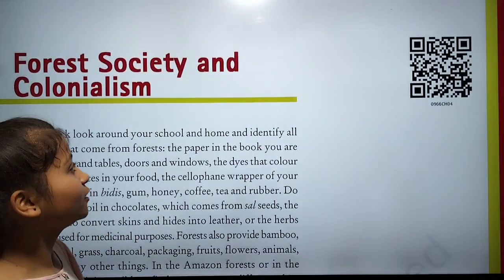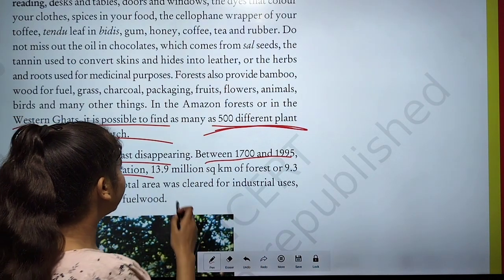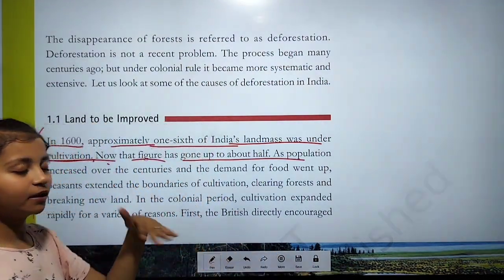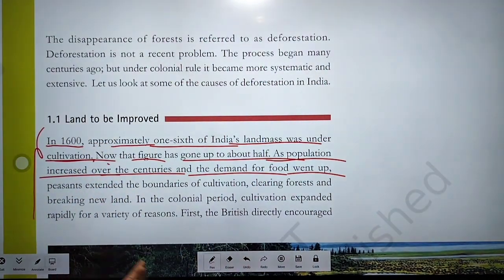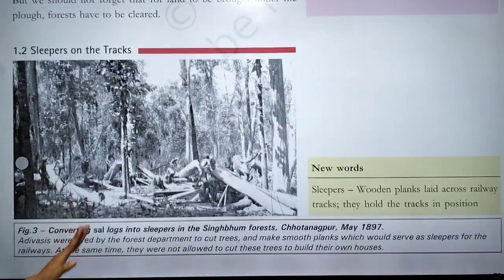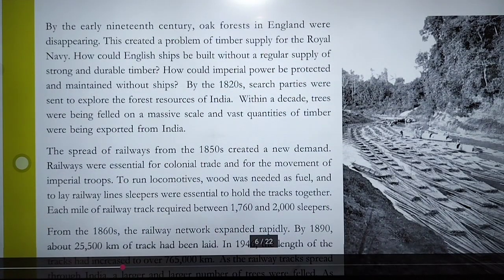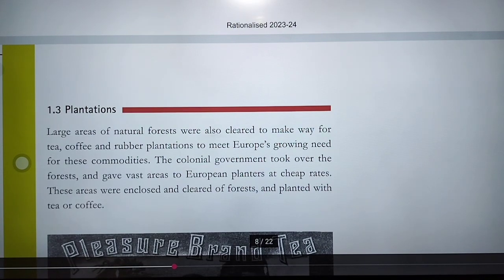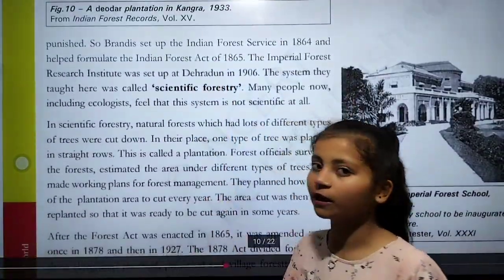history for 9th class.history for 10th class.history 9th class chap 5.history ncert for psc upsc etc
history for 9th class
history for 9th grade
history 9th class chapter 1
history 9th class chapter 6
question answer
history 9th class chapter 2
question answer
history 9th class chapter 3
question answer
history 9th class chapter 4
question answer
question answer
history 9th class chapter 7
question answer
history 9th class chapter 5
question answerhistory by khan sir
history class 10 chapter 1
history of violence
history one shot class 10
history class 10 all chapter in one
9th class fa3 english question
paper 2024
9th class math chapter 1
9th class
9th class fa3 exam paper 2023-24
social
9th class half yearly exam 2023
9th class fal exam 2023 question
answer
9th class sst paper 2024 hu
9th class fa3 social question
paper 2023 ansSwer key
9th class fa3 social question
paperbiological classification class 11
biology
one shot
questions
zoology bsc 1st year important
questions 2023
zoology 5th sem important
questions
questions 2023
questions 2023
botany 3rd sem important
questions
telugu
botany curry
botany 5th sem important
questions
10th English Book [2024]
11वीं और 12वीं (Science) के लिए
O/@dishascienceclasses
Disha Science Classes
11कीं औौर 12ीं (Ao) के लि
Disha Science Classes
11वीं और 12वीं (Arts) के लिए
O/@dishaartsclasses
11वीं और 12वीं (commerce) के लिए
11वीं और 12वीं (हिंदी और अंग्रेजी) के लिए
O/ @dishahindienglish
Zoology
PDF not available
allenkotabiological classification class 11
biology

biology
oneshot
biology
questions
questions 2023
questions
questions 2023
zoology bsc 1st year
telugu
botany curry
questions
11वीं और 12वीं (Science) के लिए
O/@dishascienceclasses
Disha Science Classes
11कीं औौर 12ीं (Ao) के लि
Disha Science Classes
11वीं और 12वीं (Arts) के लिए
O/@dishaartsclasses
11वीं और 12वीं (commerce)